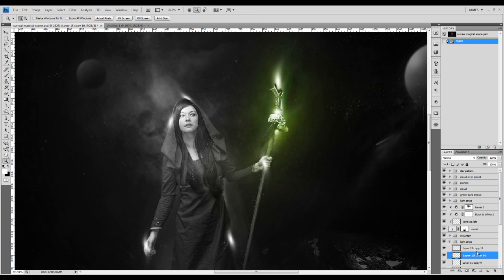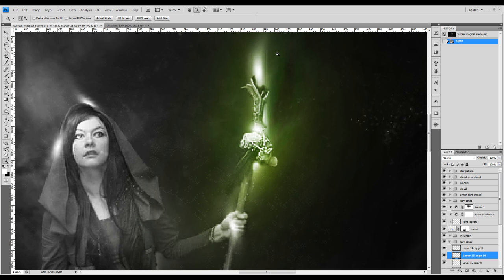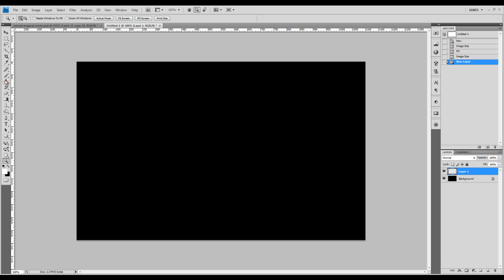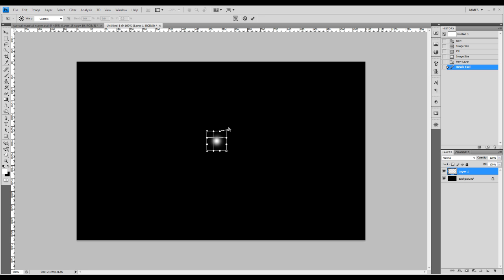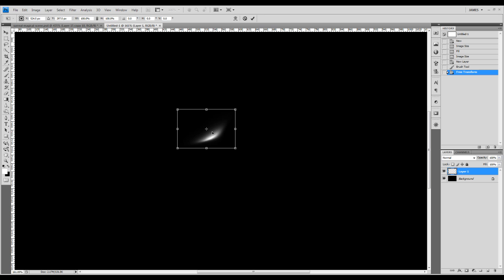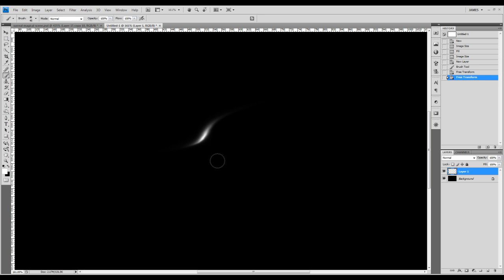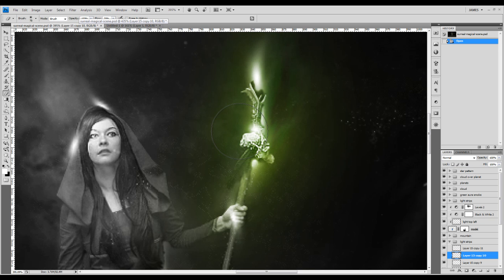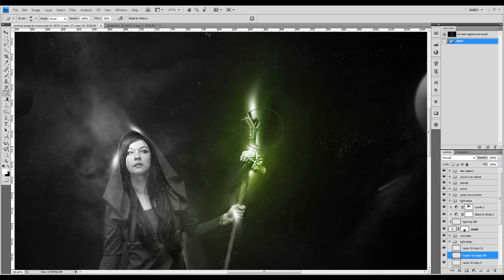Photoshop Tutorial - Create Magical Light Effect with Brush and Warp Tool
In this tutorial, I will show you how to Create Magical Light Effect with Brush and Warp Tool in Photoshop.

Presented to you by psdvault.com.

If you like the video please rate, comment, or add to your favourites. It's really easy and will help us a lot :)